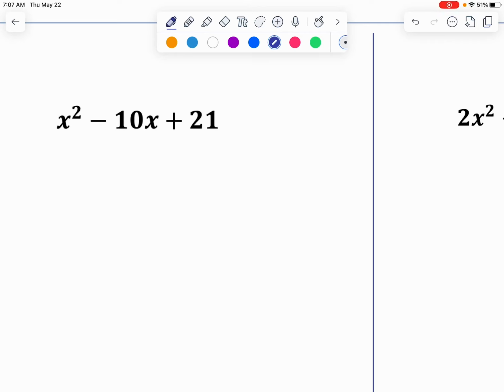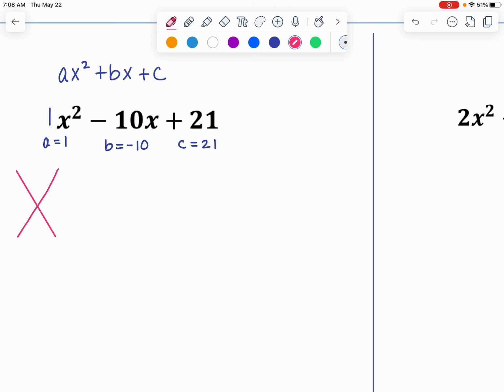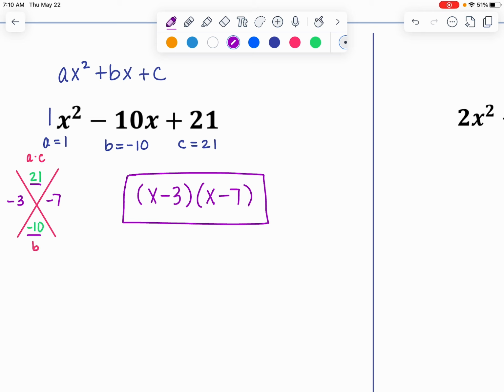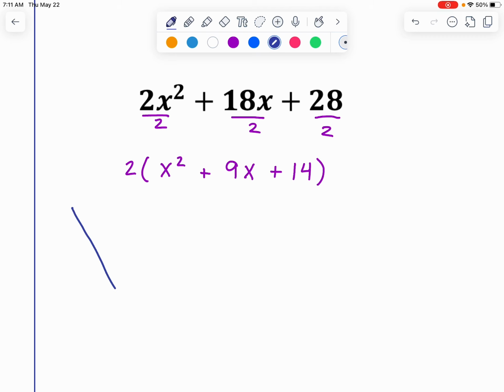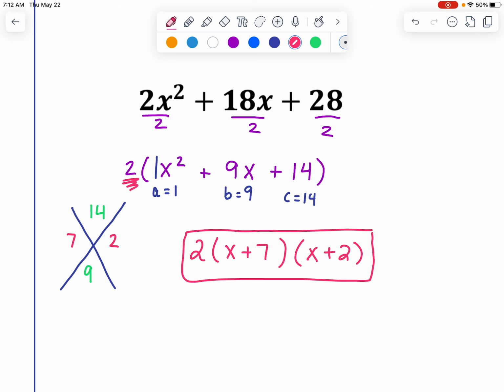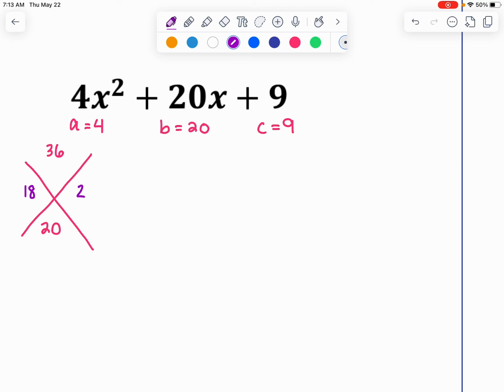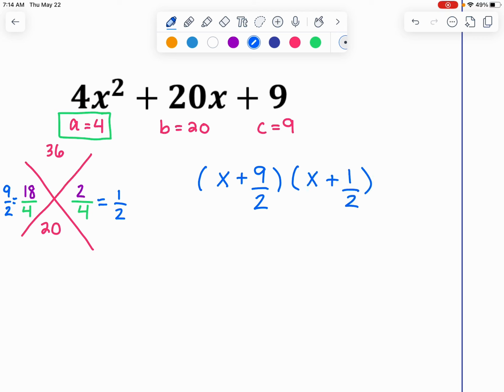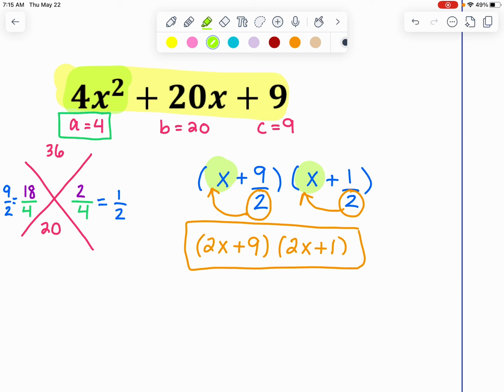Big X factoring method